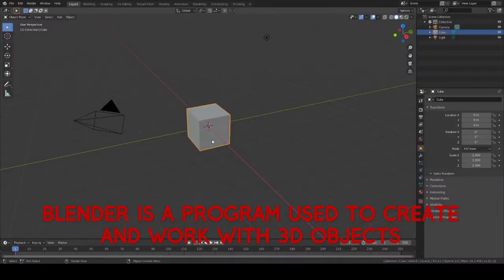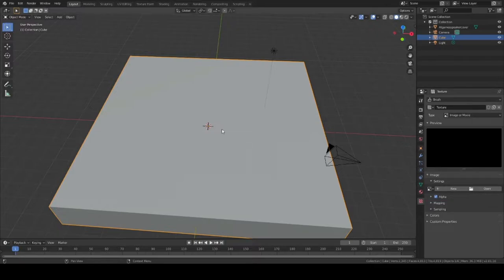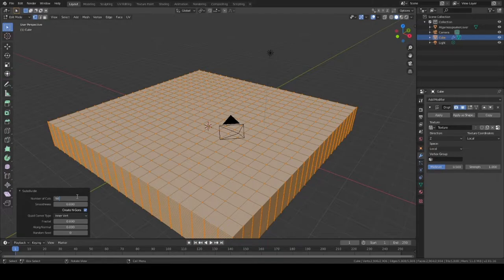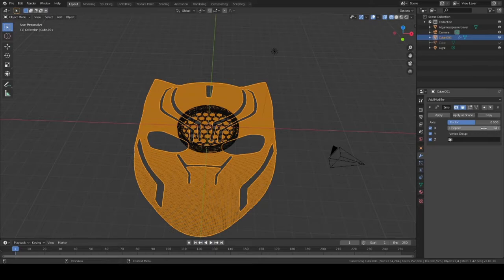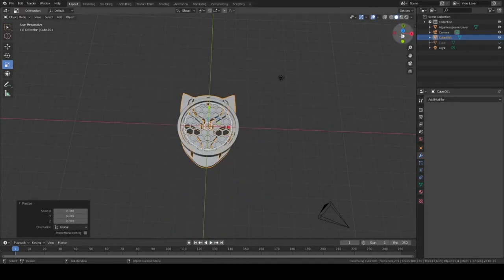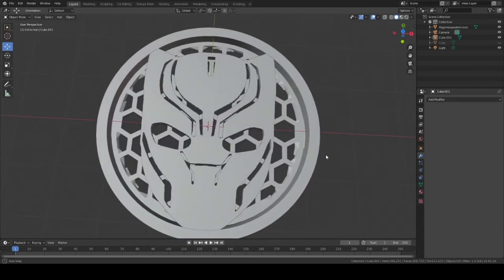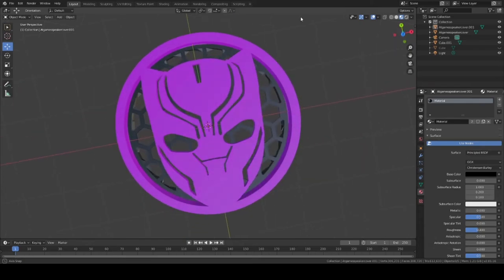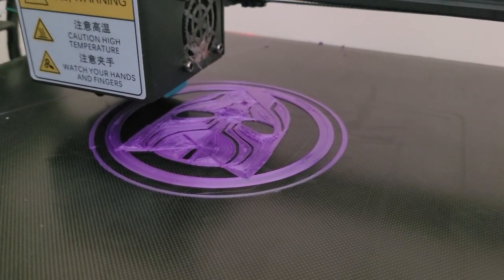Create Your Own AtGames Legends Pinball Speaker Cover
This video will show you to how to create your own AtGames Legends Pinball speaker cover using the Blender program and a 3D printer.  Some very basic experience with Blender is helpful.